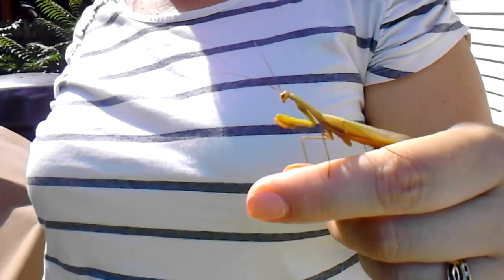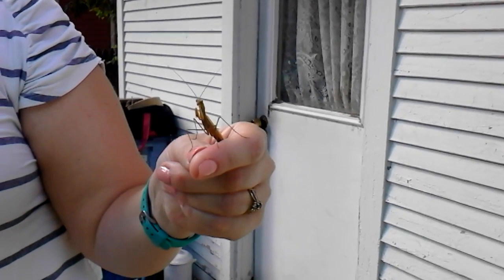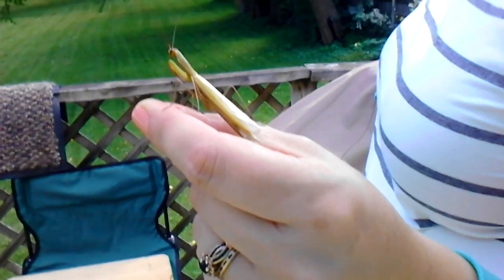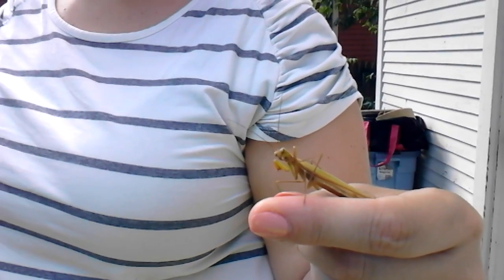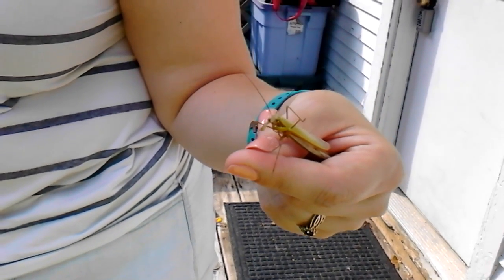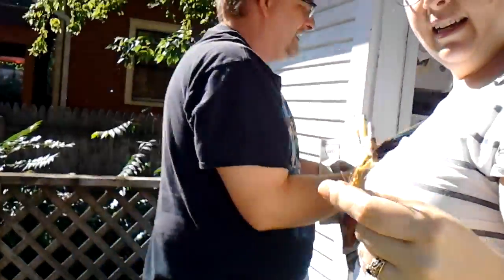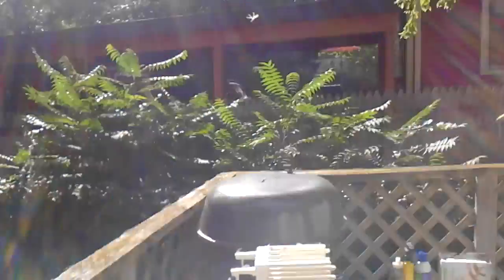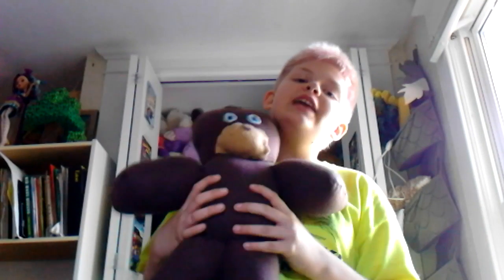My mom catches a praying mantis vlog